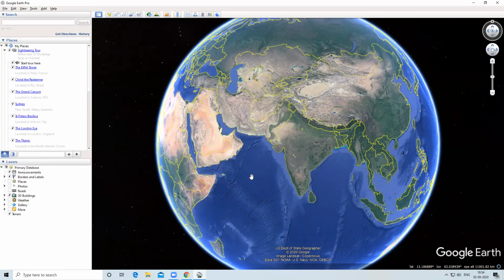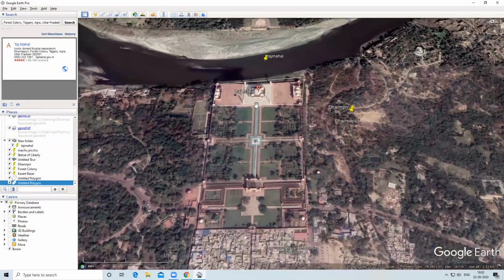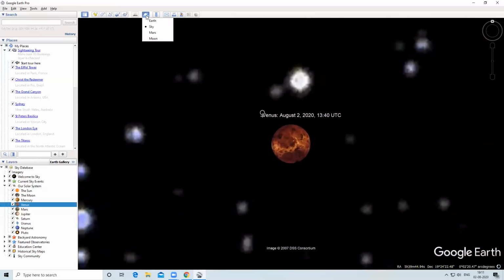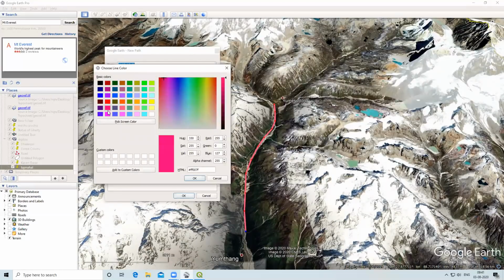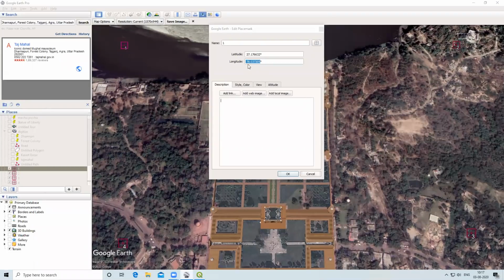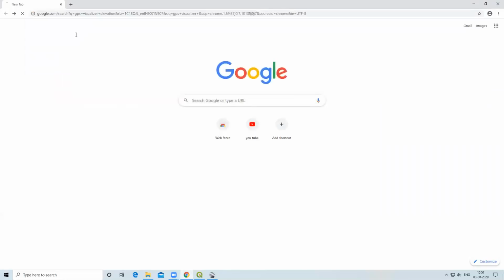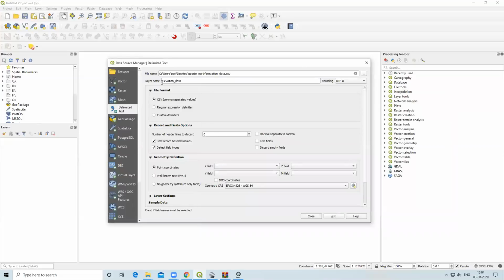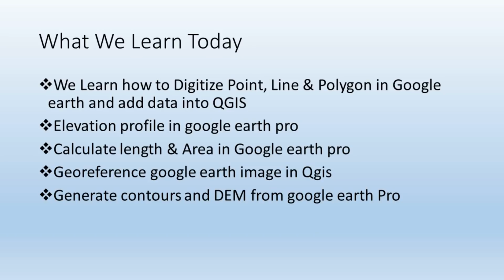QGIS Lessons-3 Interface of Google Earth Pro & QGIS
In this Lecture we will learn how to Download Google Earth Pro then we will going to see Interesting facts about the google earth Pro then we will learn how to Digitize Point, Line & Polygon in Google earth,Calculate length & Area,Elevation profile,Georeference google earth image in to Qgis finally we will see How to generate contours and DEM from google earth Pro.

Special Thanks for What I am Using
GIS BOOKS
HP Desktop